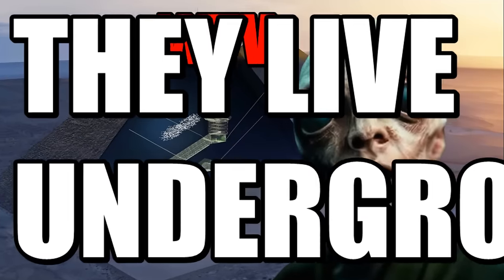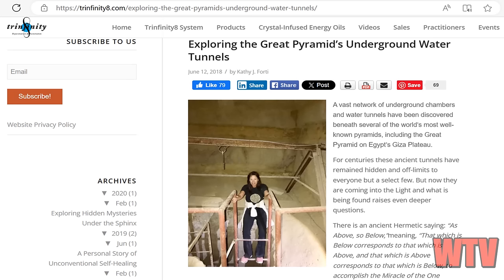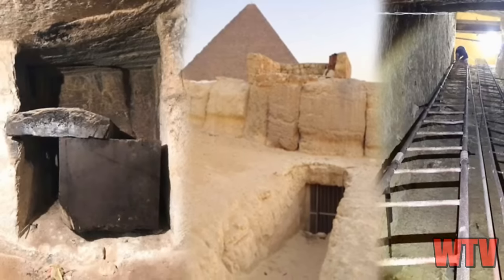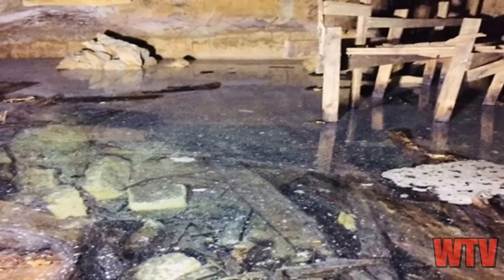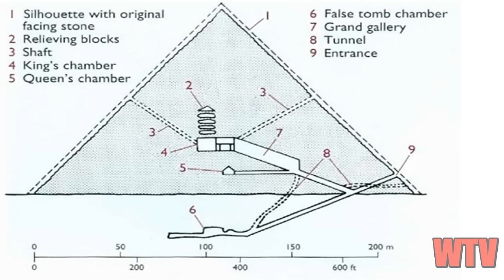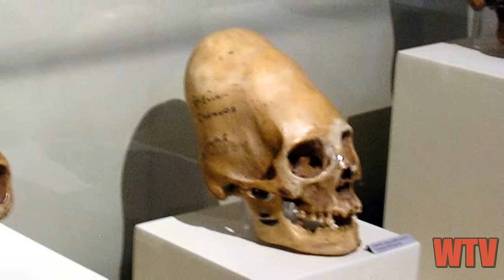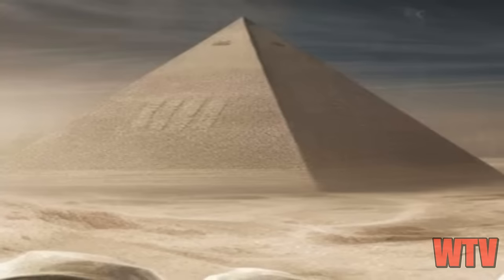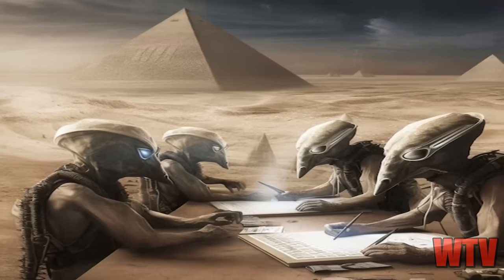THE PYRAMID PEOPLE: The ANT PEOPLE and the UNDERGROUND RELM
So, A network of underground chambers and water tunnels has been found beneath pyramids like the Great Pyramid on Egypt's Giza Plateau. These tunnels have been hidden and off-limits for centuries, accessible only to a select few. The ancient saying "As Above, so Below" implies that these tunnels mirror the mysteries and significance of the pyramids above ground.